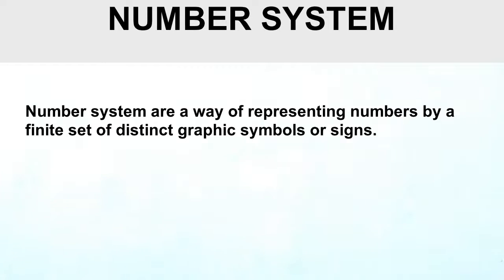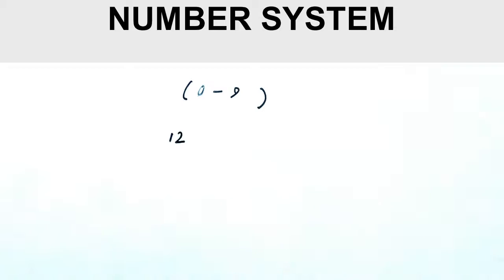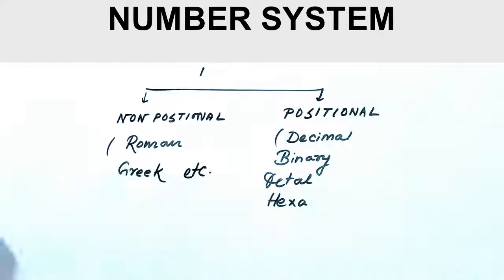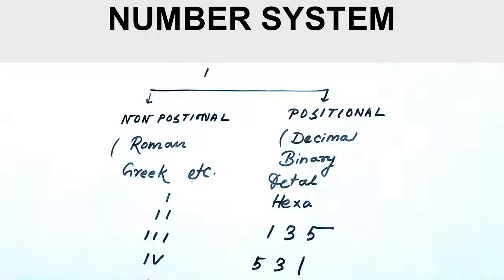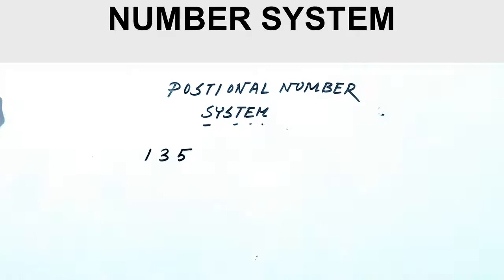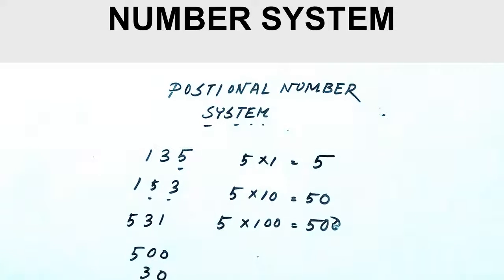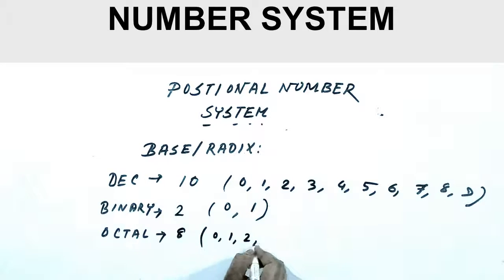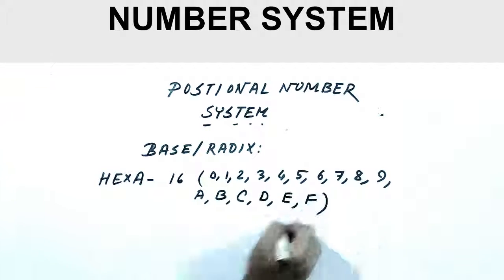ICSE Computer Science class 11 Number System Part1- Introduction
This video is the first video of the ICSE Computer Science class 11 series.
The topics discussed here are introduction to number system, types of number system.